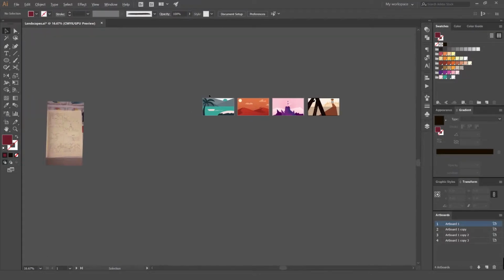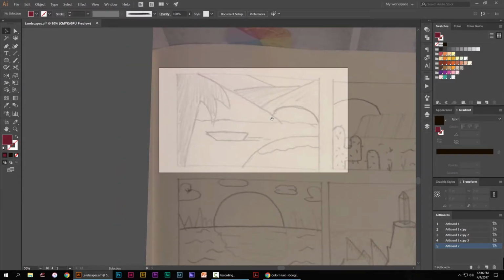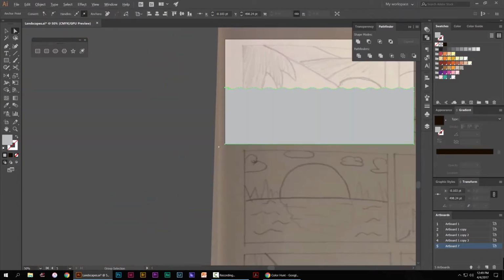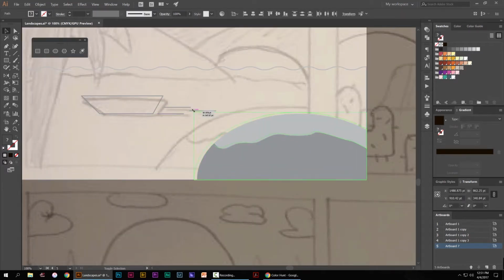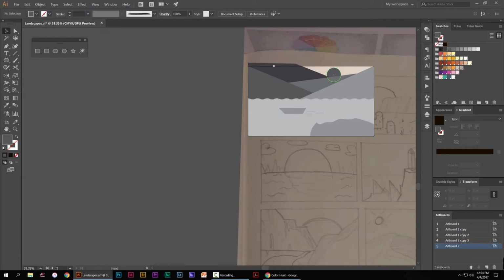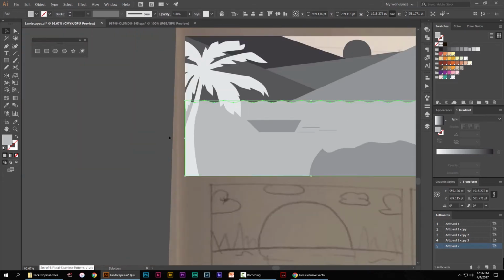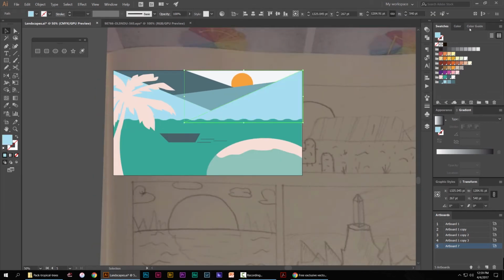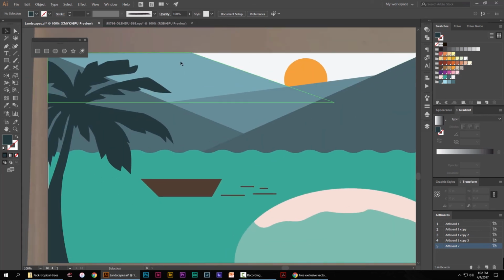03/06 Landscape I — Graphic Design: Make Minimal Vector Landscapes_ENG